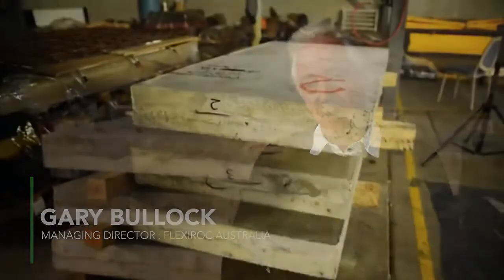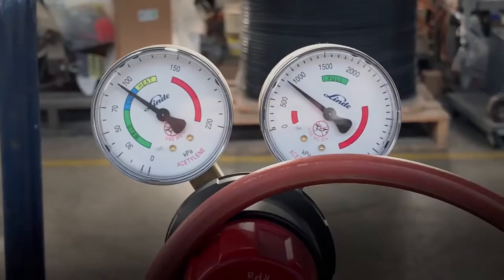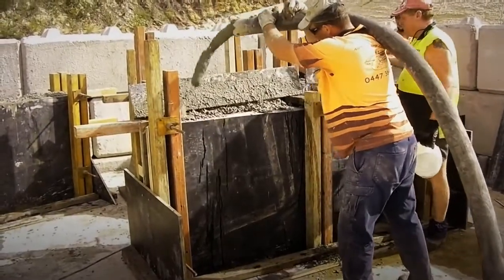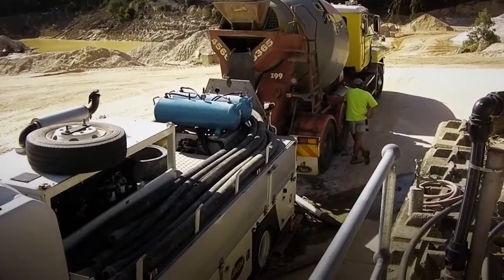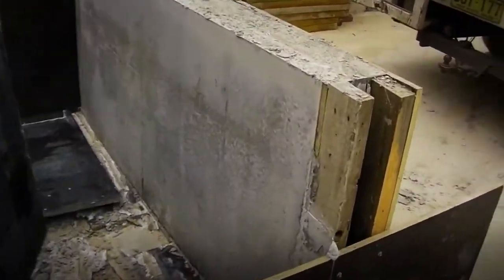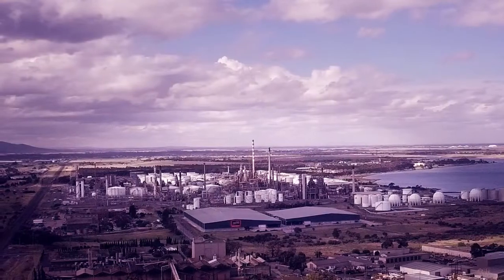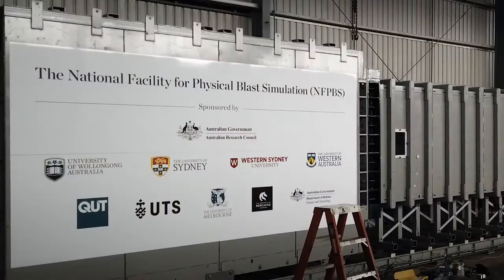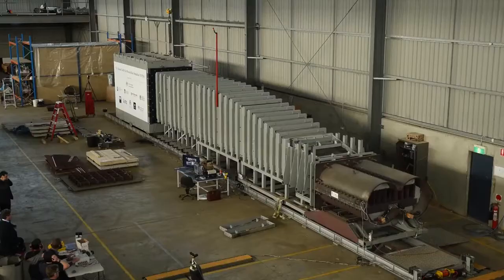ProtectiFlex Pumped Composite Concrete